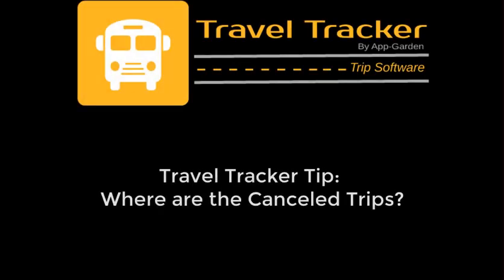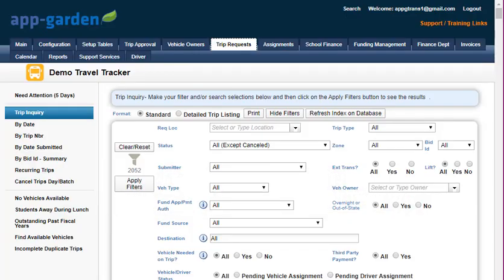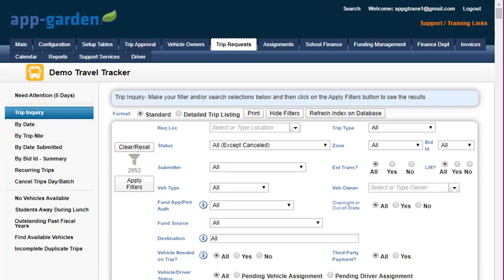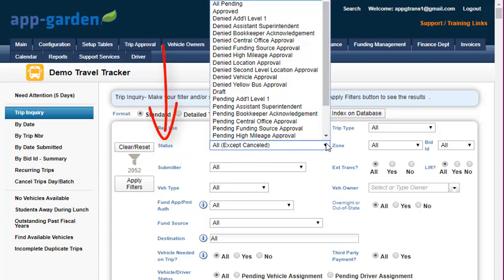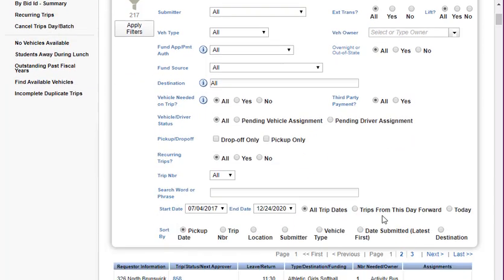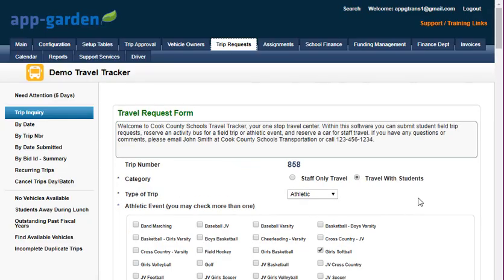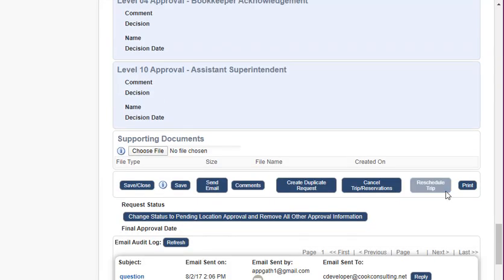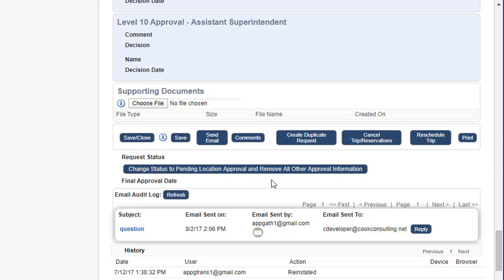Travel Tracker - Where are the Canceled Trips